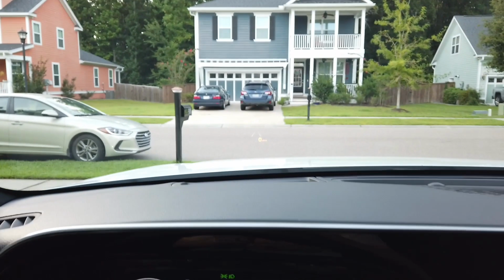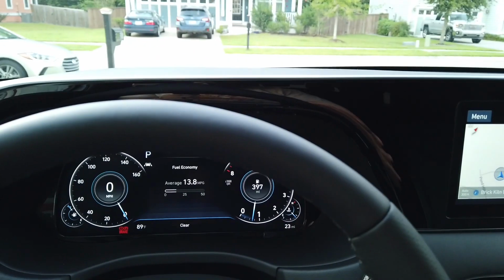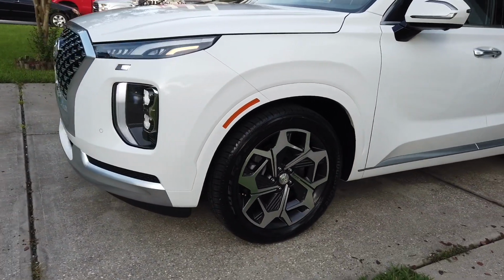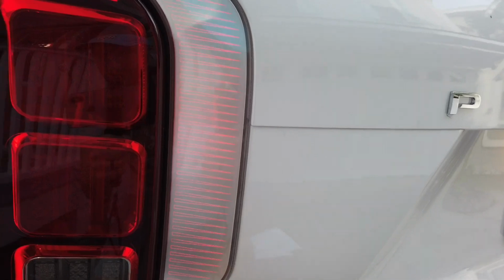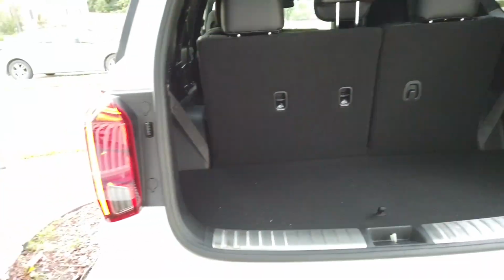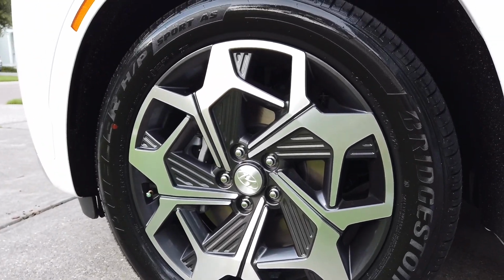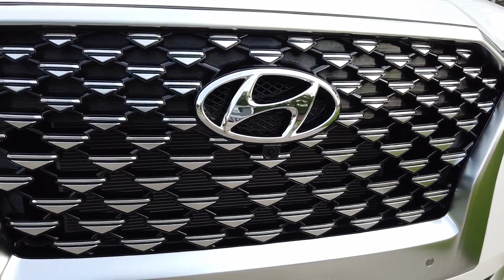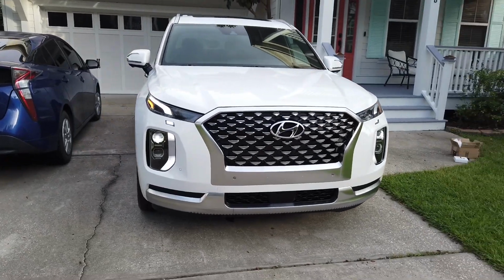What’s exclusive on the 2021 Hyundai Palisade Calligraphy?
We finally got our first Calligraphy Palisade in today! Here is a video breaking down what’s new on this exclusive trim